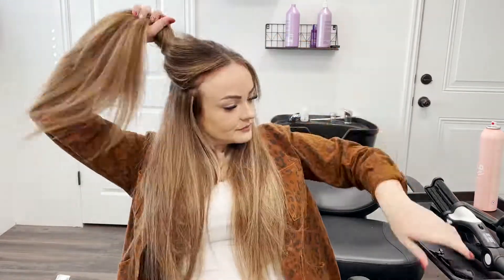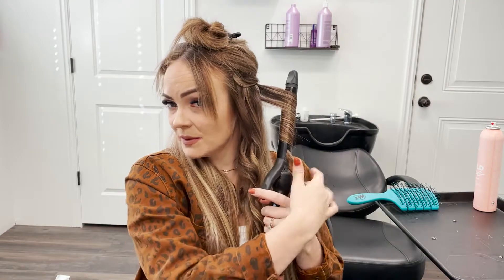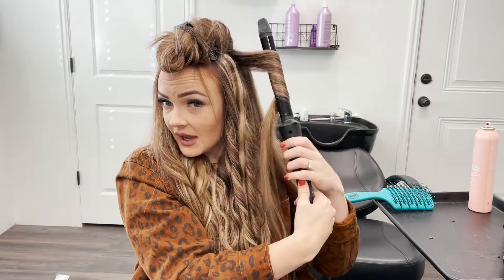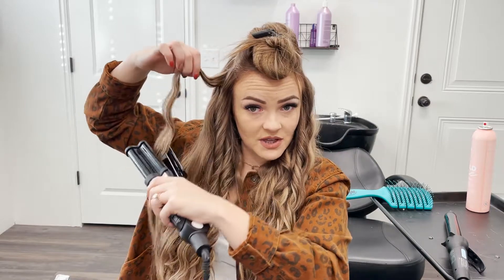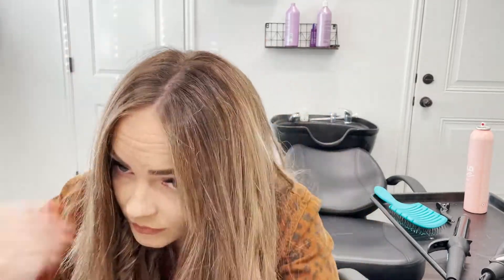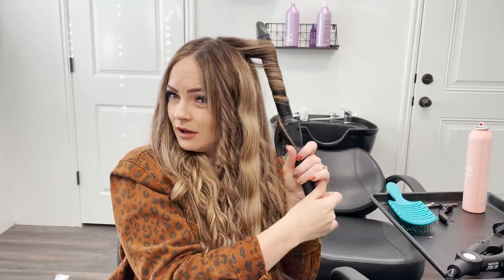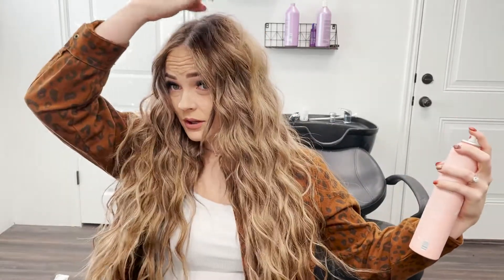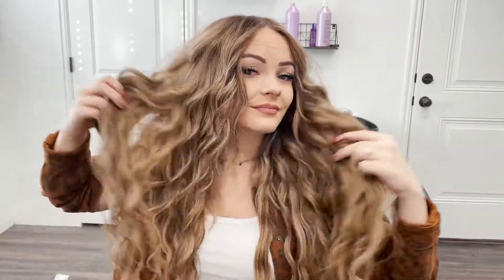BEACH WAVE TUTORIAL MADE EASY WITH CRIMPER AND CURLING IRON (FAST AND EASY)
HI GUYS! I hope you all enjoy this video! this super easy combination of crimping and curling will give you the BEST messy beach wave look yet! want those Pinterest curls? WATCH THIS VIDEO TO LEARN HOW!

All of my tools and products I used in this video will be linked down below!

BIO-IONIC CULRING IRON ;

HOT TOOLS CRIMPER ;

HOLD ME HAIRSPRAY ;

BLACK HAIR CLIPS ;

WET BRUSH ;

REDKEN DIMOND OIL ;